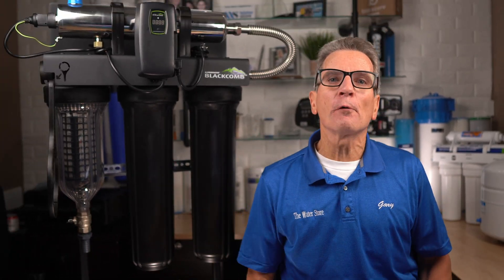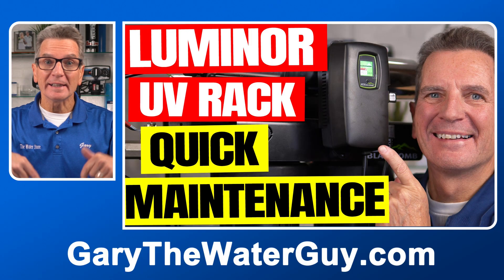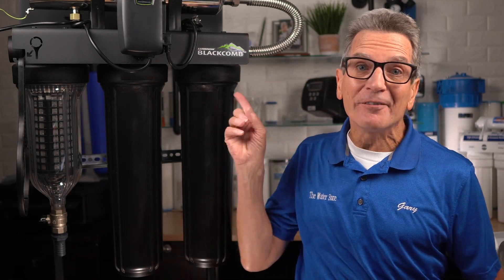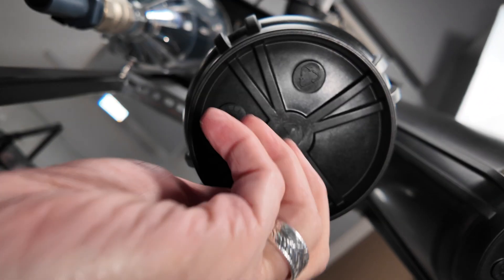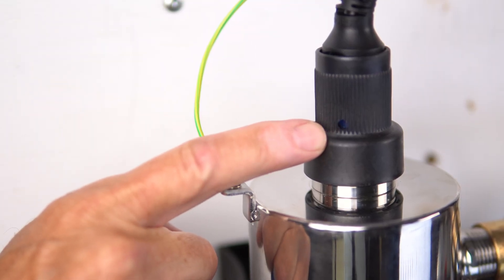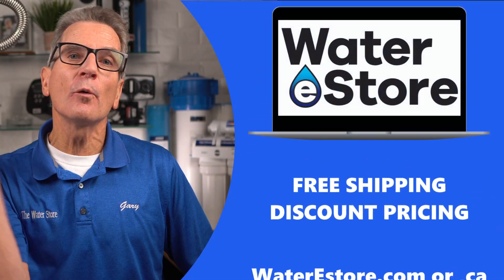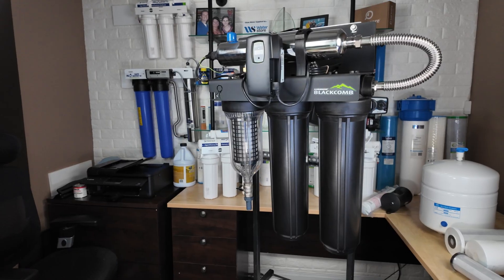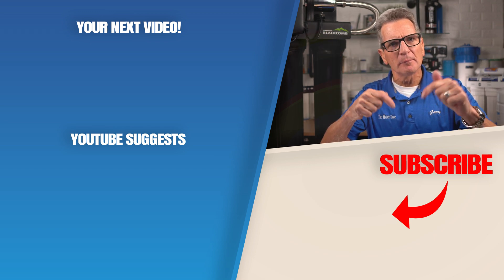Best UV for Cottage and Cabin Water - Luminor LBH4-Z122 Rack UV Disinfection System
Let's dive into the Luminor Blackcomb Trio 4 Stage Rack UV System to safeguard your family's water! 💧 Discover why it's the top pick for homes, cottages, and cabins with its advanced features and easy installation. Watch till the end to avoid any crucial mistakes before investing! 🏡

1) SIGN UP TO KEEP IN TOUCH WITH GARY!

2) LET’S CONNECT!

3) CONTACT!

4) SHOP!

Click here for your next Video on Luminor UV Disinfection systems and I’ll see you there.